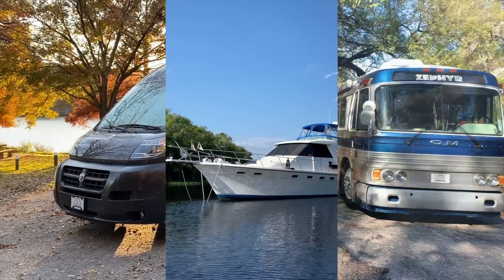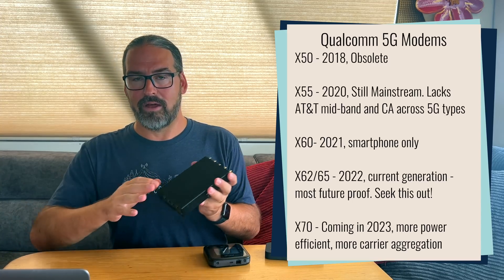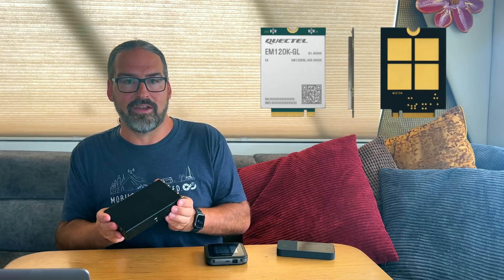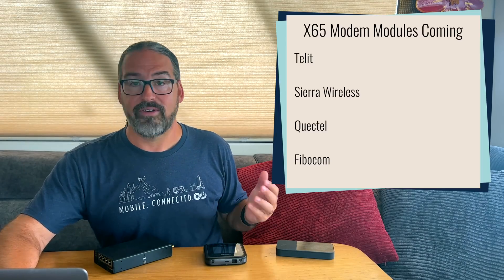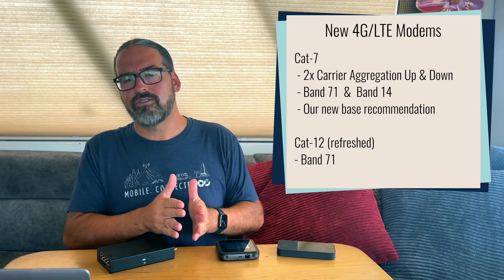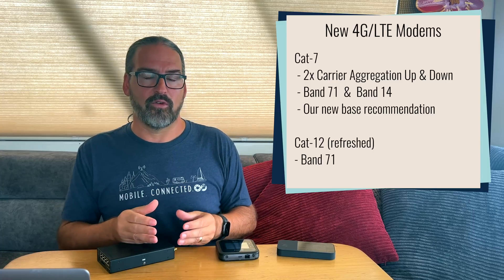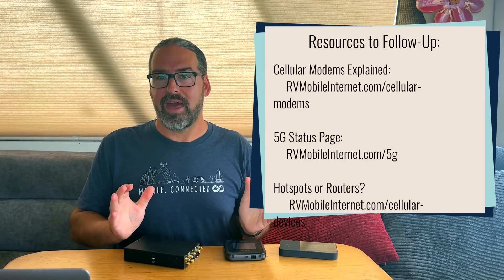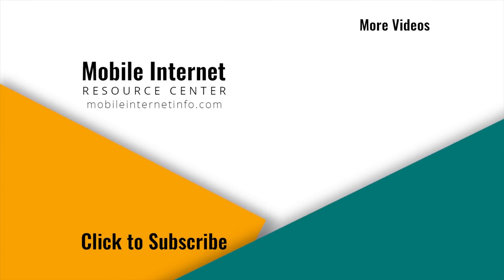Cellular Modem Update: Fall 2022 5G & LTE Developments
A cellular modem is a core component of every cellular device, and the modem is what enables that device to connect to cellular networks.

Every cellular device has a cellular modem inside - whether a smartphone, a mobile hotspot, or a cellular router.

And how capable the modem inside your cellular device is can make a huge difference in your ability to get connected.

And while much of the excitement revolves around the rapidly evolving 5G technology, even 4G/LTE modems continue to improve - with new designs supporting more cellular bands than prior models.

Understanding what the modems inside your devices are capable of can help you understand when it makes sense to upgrade or when it might make sense to wait another year.

So what is the current state of cellular modems, and what is coming down the pike for 5G and LTE? Which modem should you buy in your next device? And just when will routers come out with the X62/X65 chipset?

Our Guide to Cellular Devices - Hotspots or Routers?

0:00 - Intro
0:25 - What is a Cellular Modem?
1:45 - 5G Qualcomm Modems
4:21 - When Will Routers be X65 Based?
6:16 - Should you wait for X65?
8:25 - LTE 4G Modems
11:55 - What Modem Should You Buy?